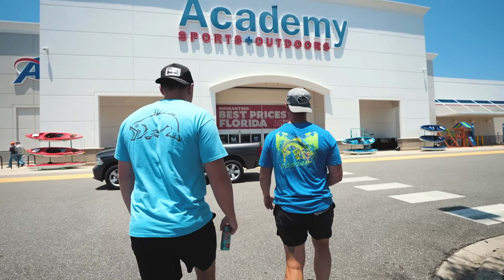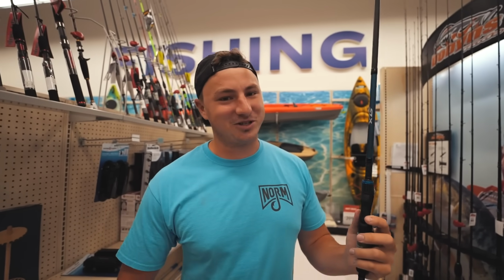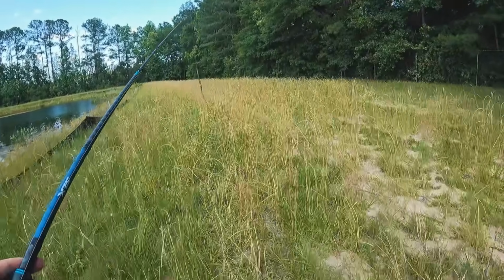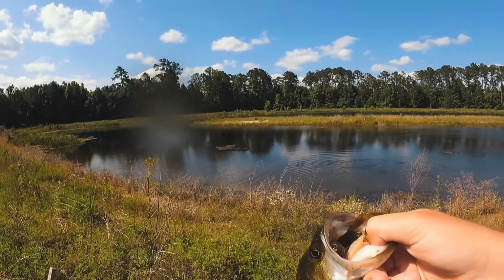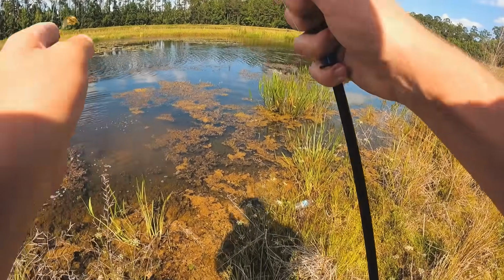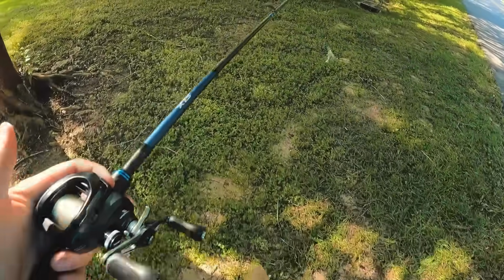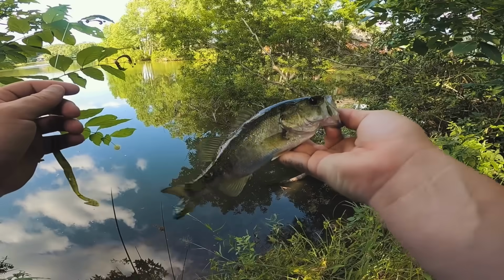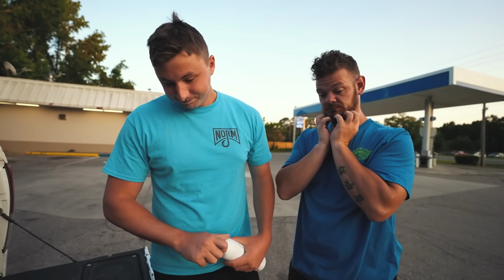CHEAP vs Most EXPENSIVE Academy Fishing Gear Challenge!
Today we did the CHEAP vs Most EXPENSIVE Academy Fishing Gear Challenge! Fishing With Norm, Trey and Fishing With YakPak did a no budget fishing gear challenge at our local Academ Sports & Outdoors for some awesome fishing gear and deals!